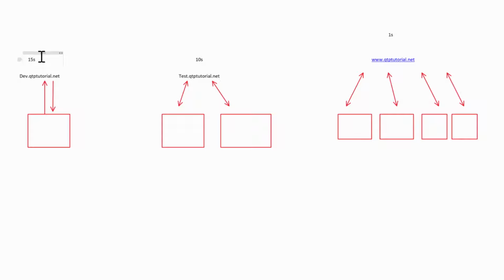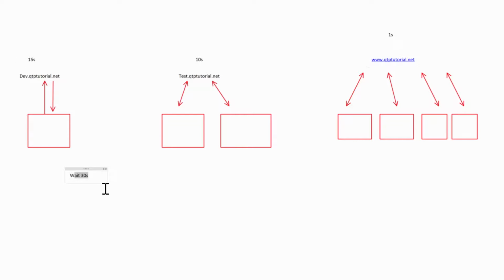13 what is an explicit wait